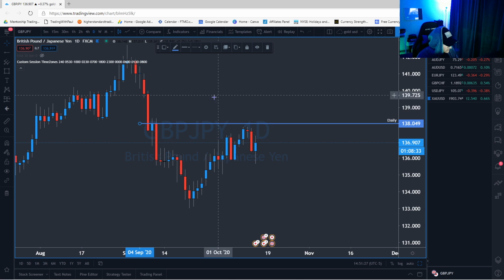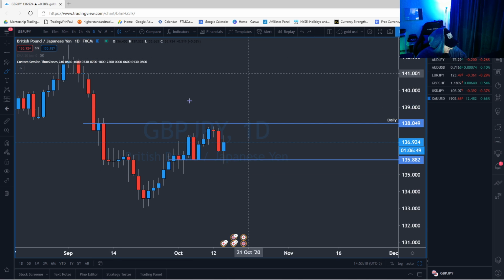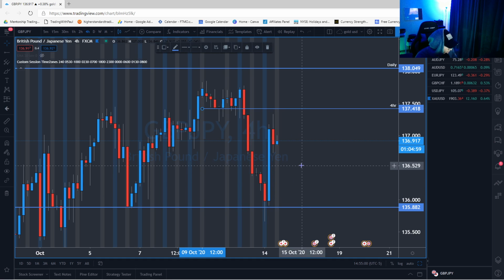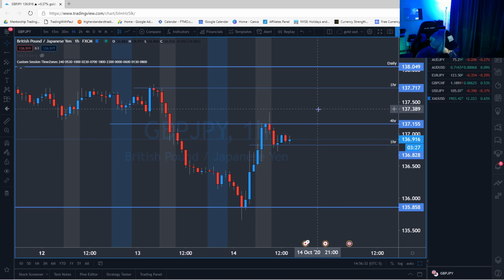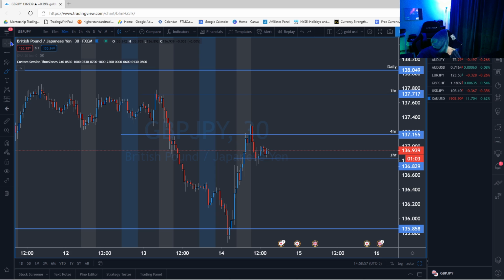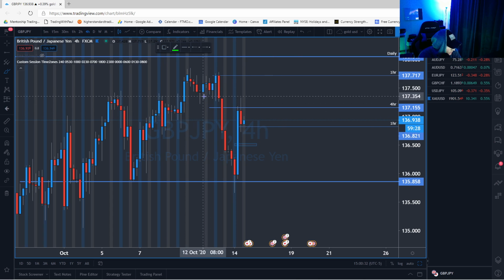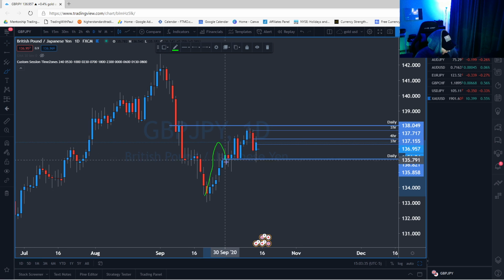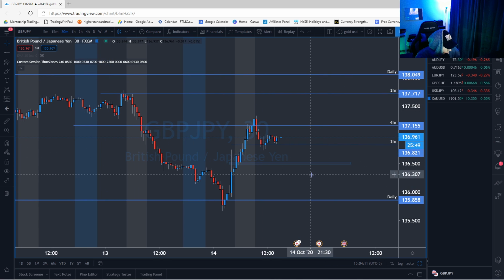Top Down analysis made SIMPLE!! INCREASE YOUR FOREX TRADING CONSISTENCY!!!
hello everyone, in this video i go over how i do top down analysis and how to keep ur chart clean and clear so you can trade easier and more consistently! meaning you make more money!